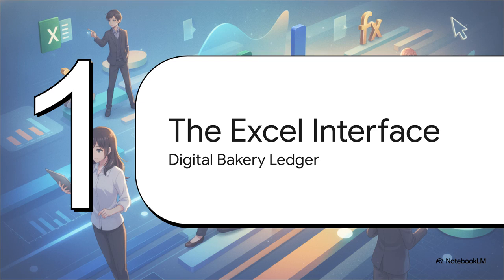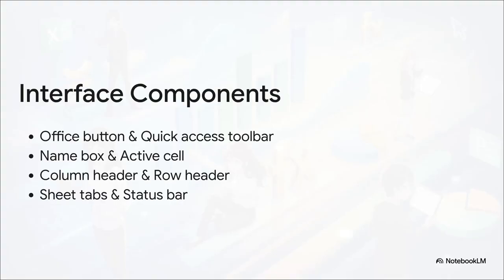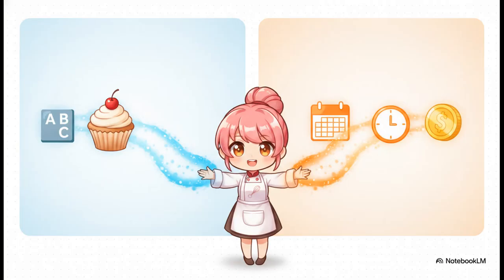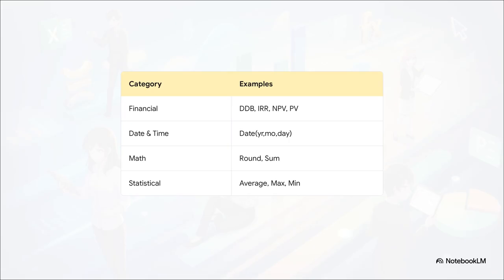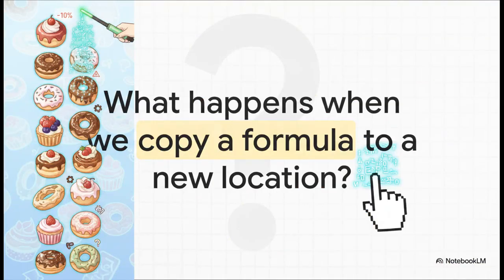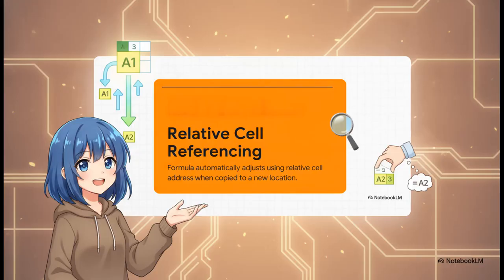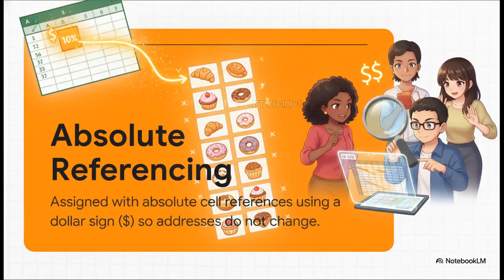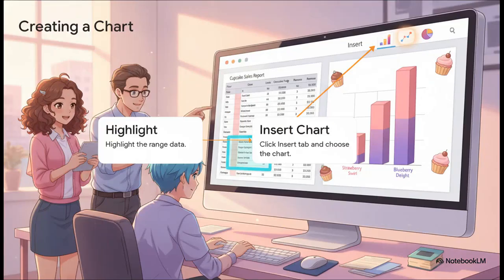📚 AIS205 | Introduction to EXCEL Revision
This video is a revision guide for the topic  Introduction to EXCEL in AIS205. Suitable for diploma students and anyone who wants a simple, clear, and easy-to-understand explanation.